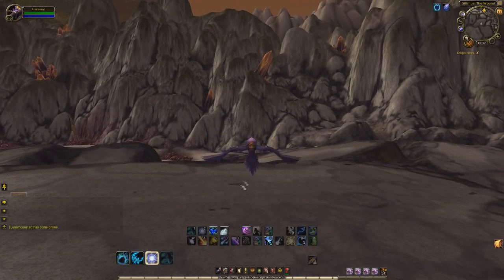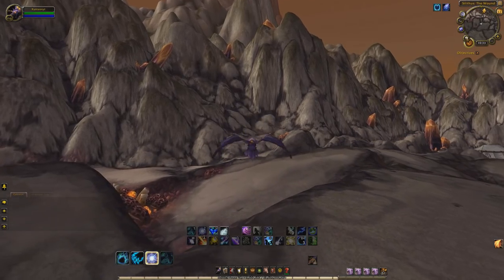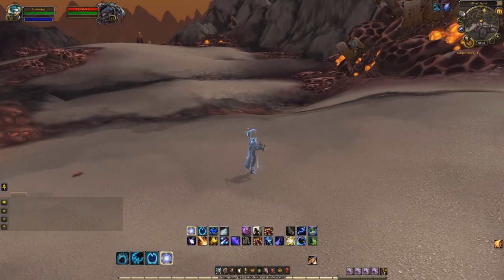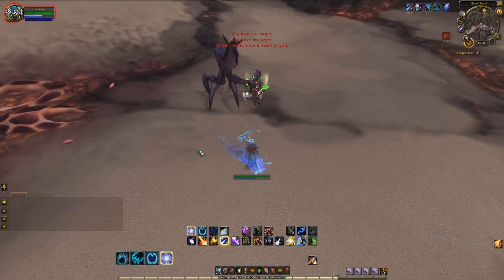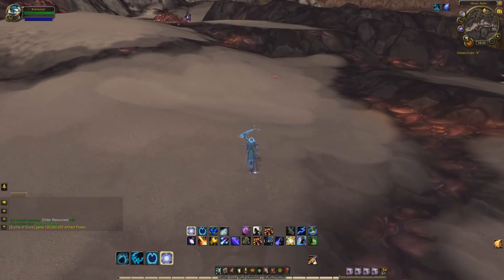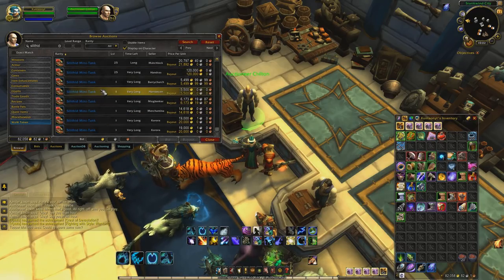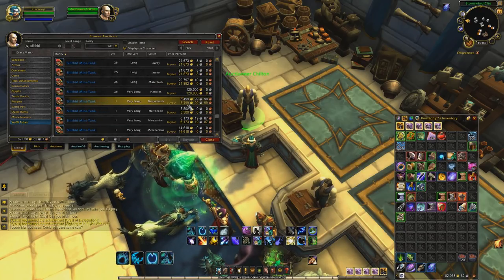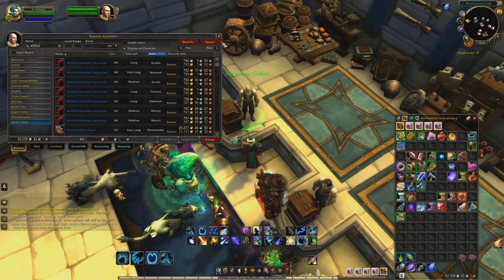World Of Warcraft Gold Farm One Of The Easiest Battle Pet Farms Ever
Battle For Azeroth Cheap!